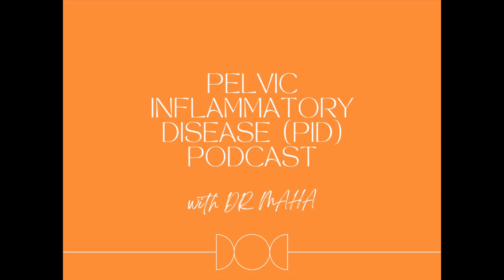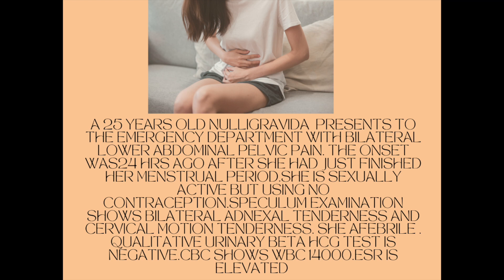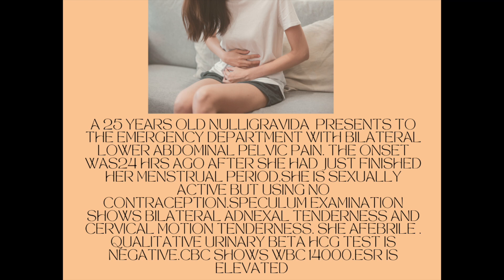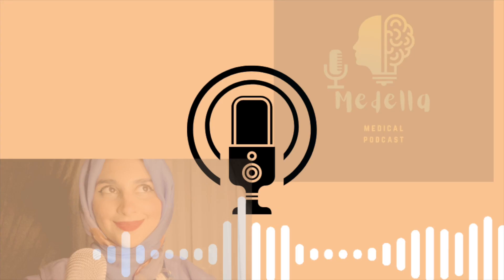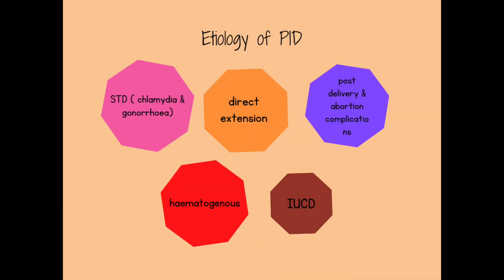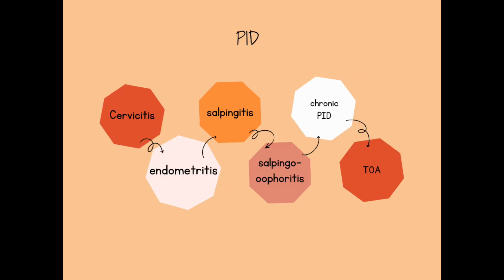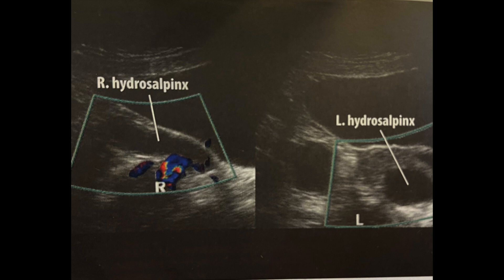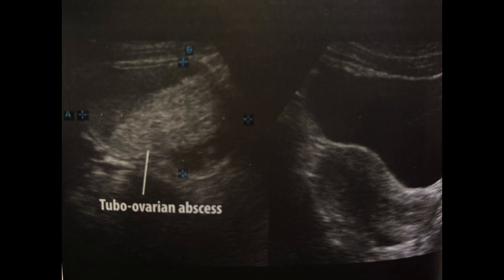PID (PELVIC INFLAMMATORY DISEASE) A CASE STUDY.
In this video/PODCAST you will get to learn about one of the most common complains of a women in a reproductive age which is Pelvic inflammatory disease (PID).